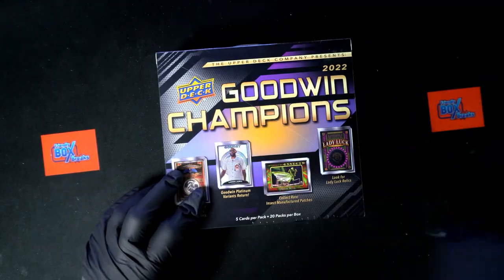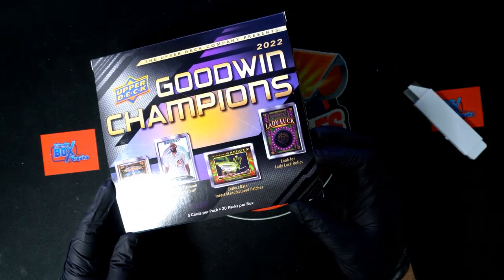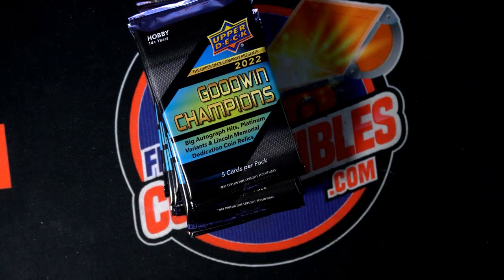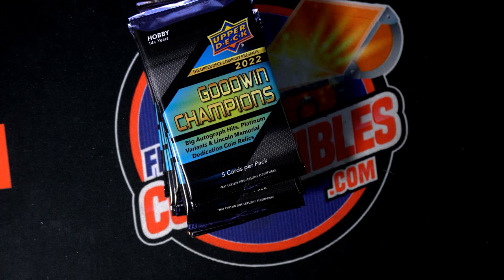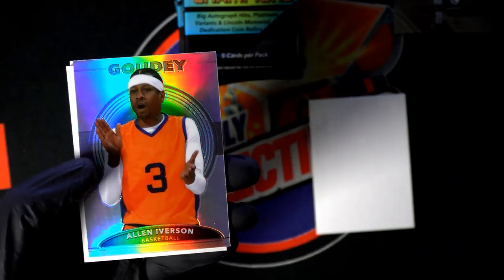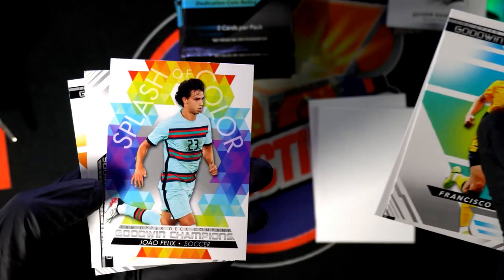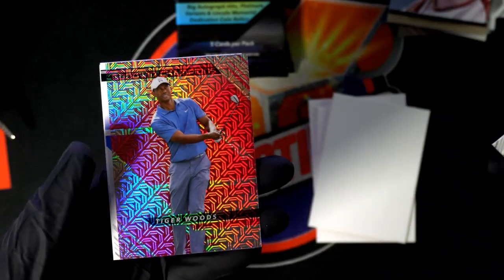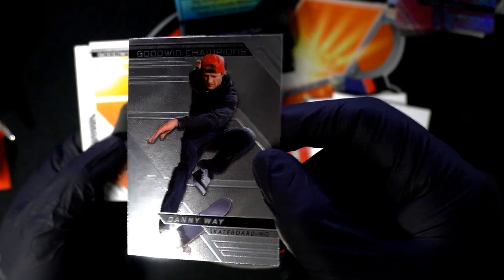GOODWIN CHAMPIONS PACKS FOR TROY C